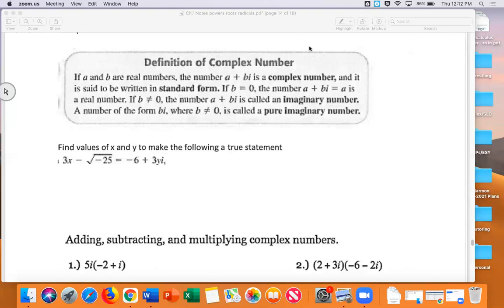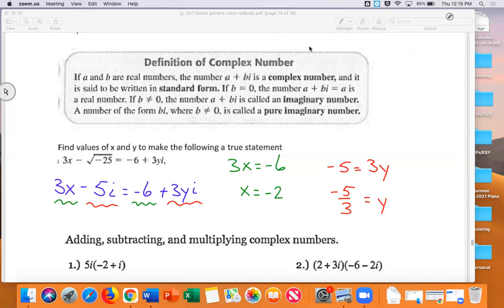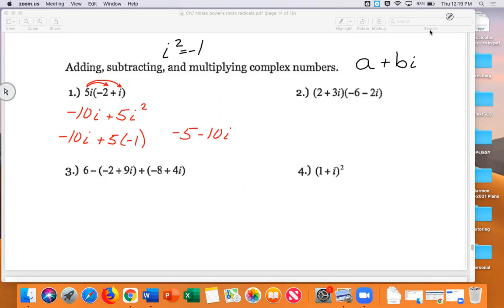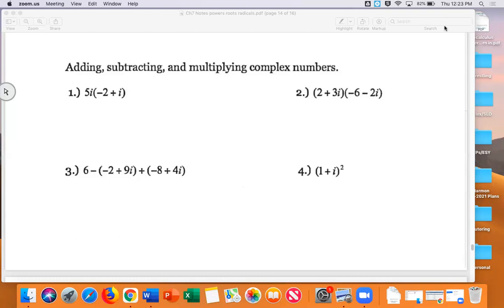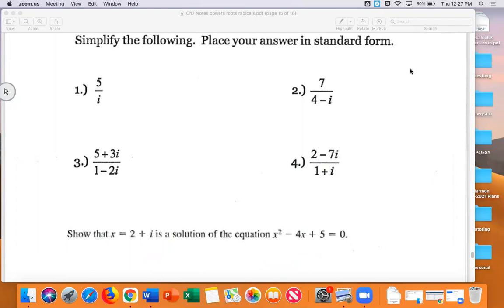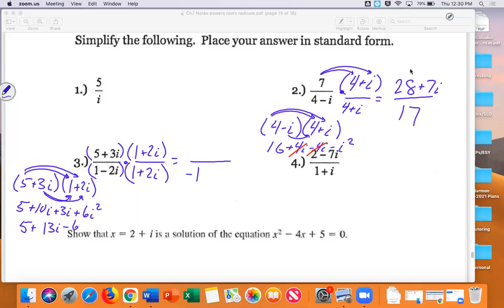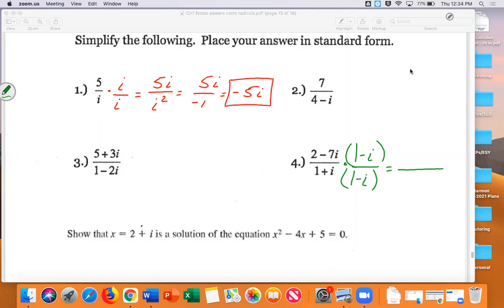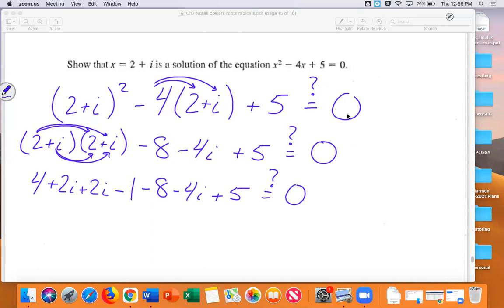H Algebra II 7 6 Complex Numbers part 2